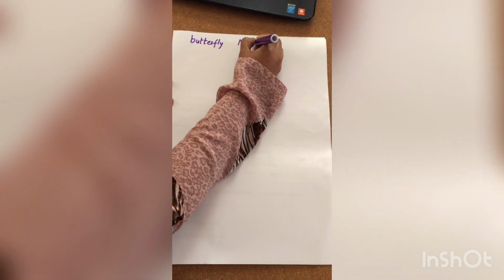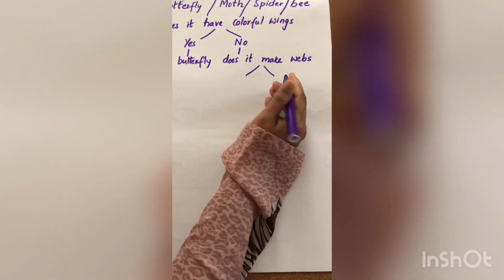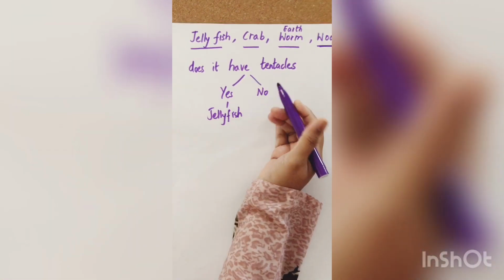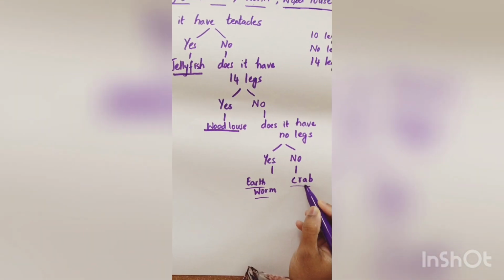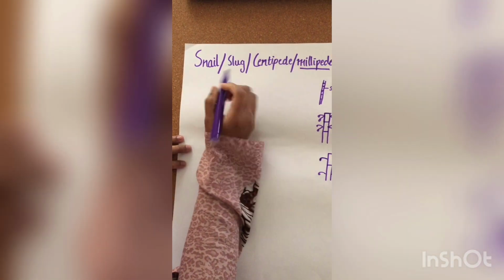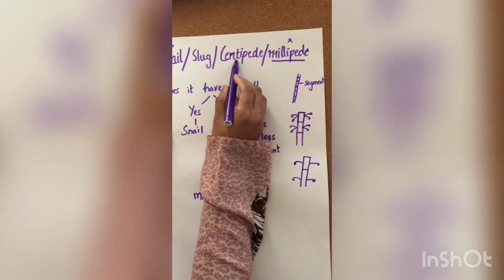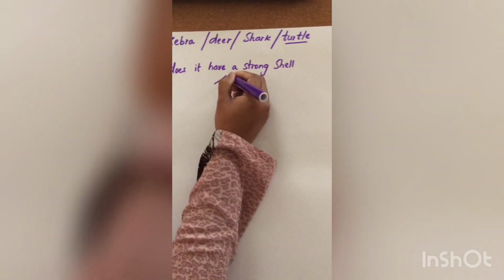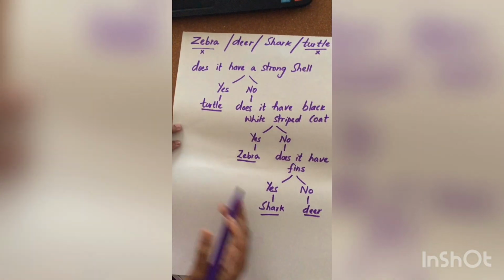Identification Keys 2019-20 Online Teaching